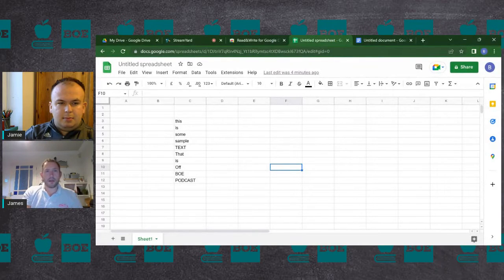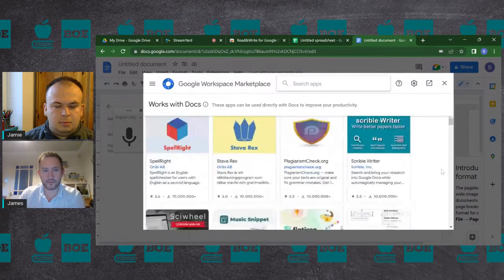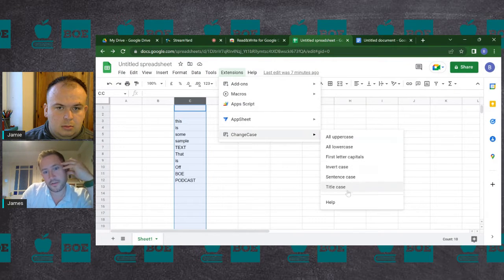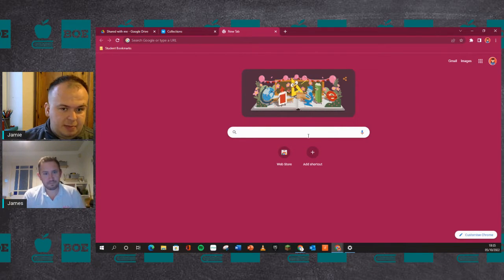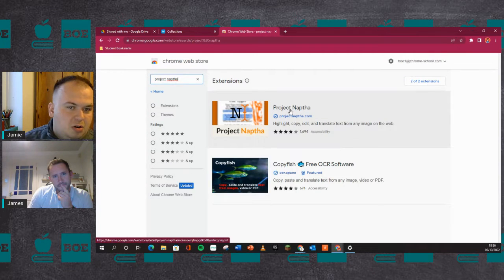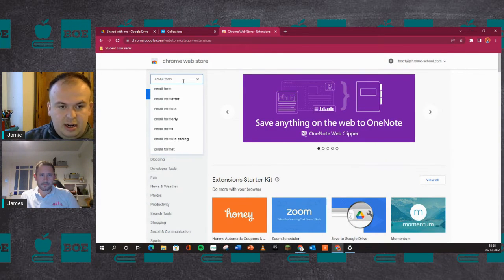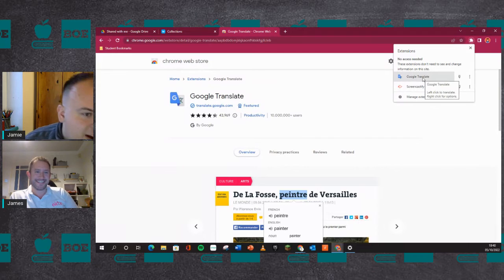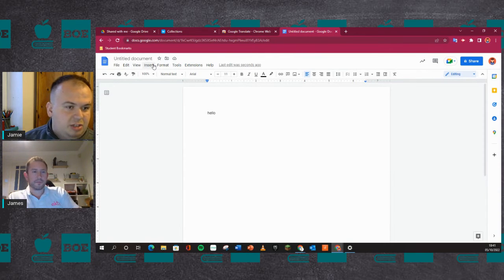Chrome Add Ons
Join James and Jamie for our whistle-stop tour of  Add-ons and the Chrome Web Store.

Find out how they can enrich your life!